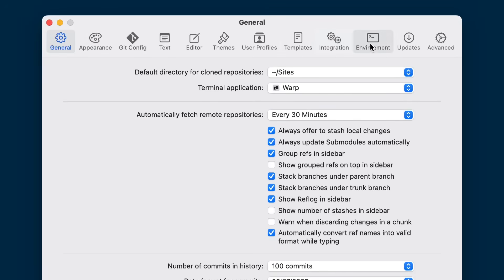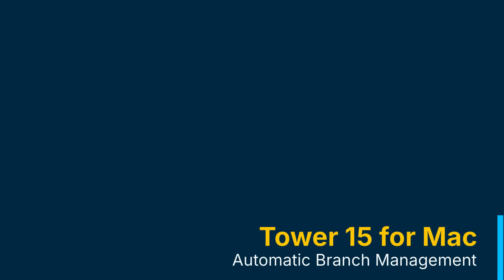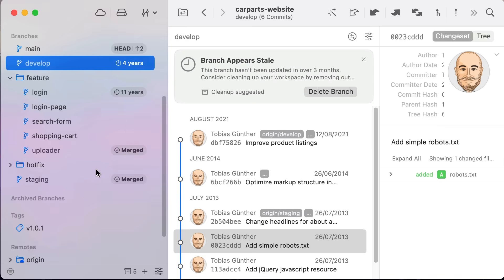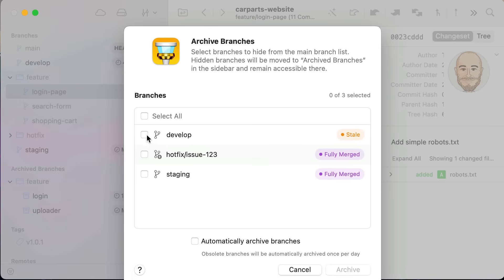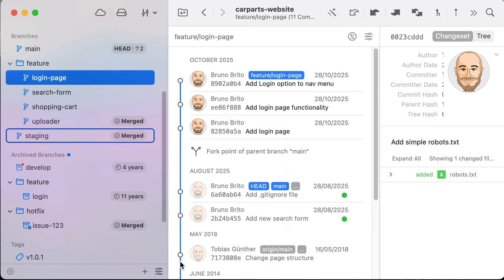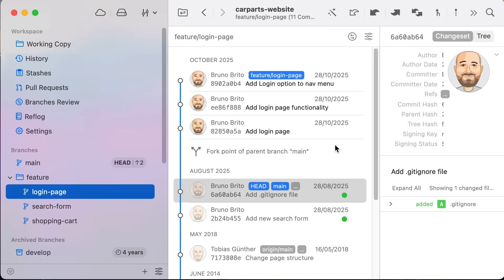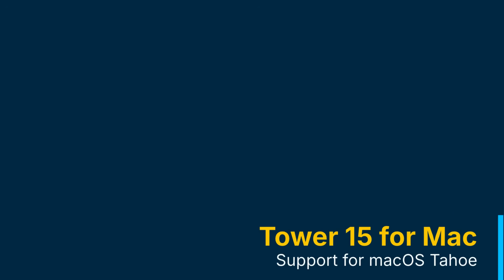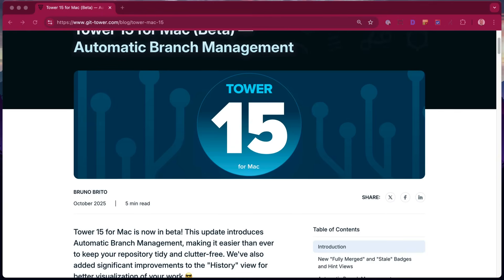Tower 15 for Mac – Automatic Branch Management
Tower 15 for Mac introduces Automatic Branch Management, making it easier than ever to keep your repository tidy and clutter-free. We have also made significant improvements to the "History" view for better visualization of your work, and Tower is now fully compatible with macOS Tahoe!

00:00 Intro
00:33 Automatic Branch Management
01:39 Fork Point
02:08 Support for macOS Tahoe
02:23 Blog Post

Git has become a core part of every modern software development workflow. But while Git offers many powerful new tools, it also presents new challenges: a steep learning curve, a new set of complexities and new possibilities for mistakes. Even long-time Git users shy away from Git’s more advanced features.

This is why Tower is the tool of choice for over 100,000 developers and designers. It comes with an extensive set of features, helping you to become a confident Git user - no matter your level of expertise. Beginners get easy access to many advanced features, while experts will become more productive.

Made a mistake - simply hit CMD+Z in Tower. Want to perform an Interactive Rebase - simply do it via drag and drop. Need to clone a repository from GitHub, Bitbucket, GitLab, or Azure Devops - it’s a single click.

Tower also automates the boring stuff for you: fetching, stashing, updating Submodules… it’s all done automatically. Spend less time with version control and more writing code.

Stop worrying about Git commands and finally start using Git’s powerful feature set - in a beautiful GUI that will make you more productive every single day.

And it’s even free for students, teachers, and schools!